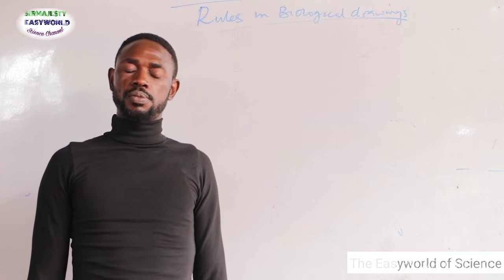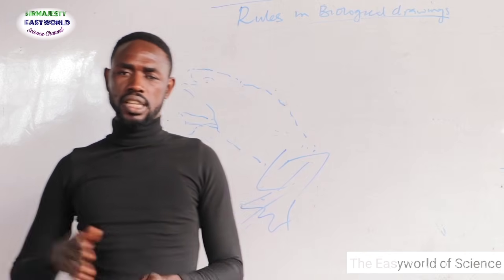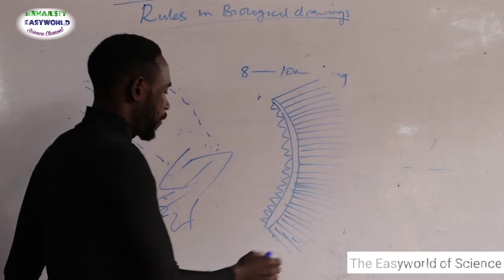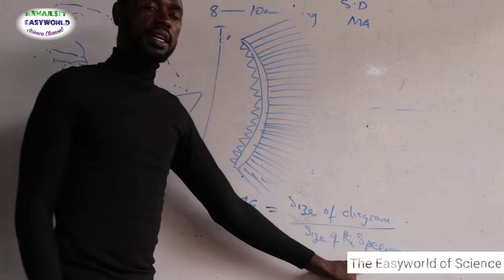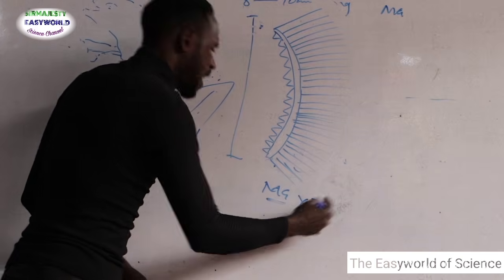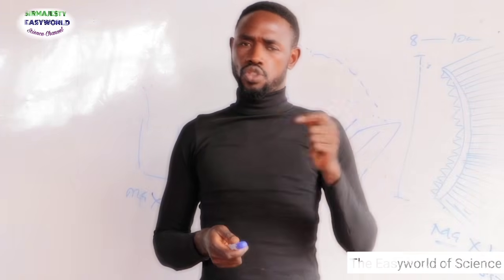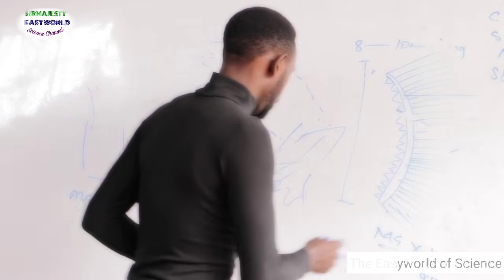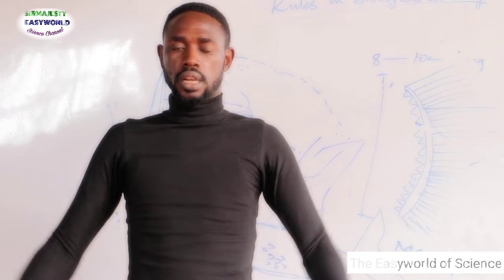Basic Rules & Guides in Biological Drawings &the 2025 WAEC/NECO MARK SCHEME for Biological Drawings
Score very high in Biological Drawings. Know the drawing rules  and pass WAEC  excellently. Secret for scoring high in the 2025 WAEC BIOLOGY PRACTICAL.  .. What is magnification, how to obey size of diagram. Best pencil to be used. Correct method of labeling your drawings. How your drawing is marked. The drawing cheats.